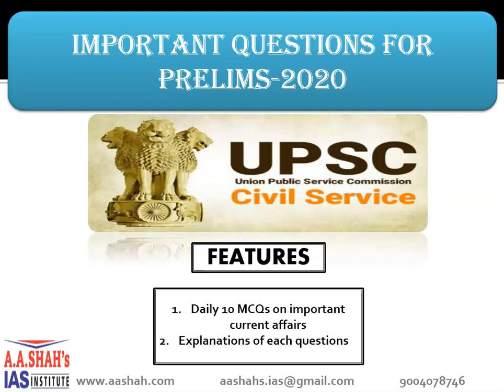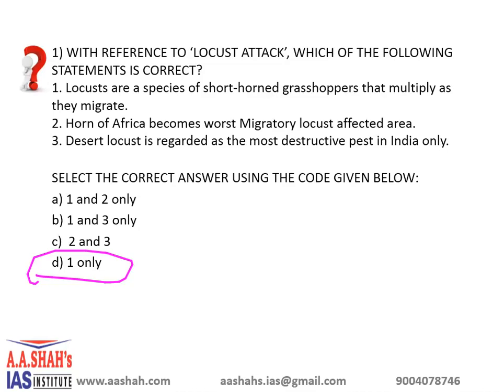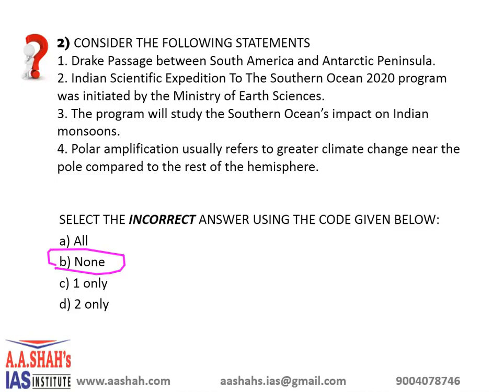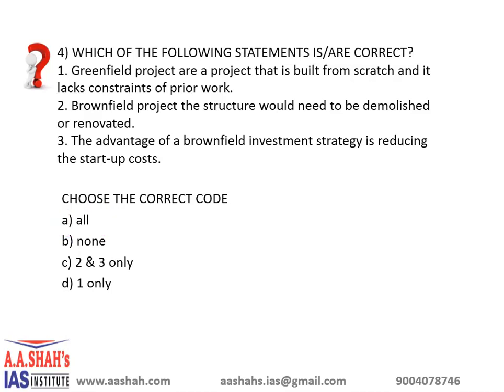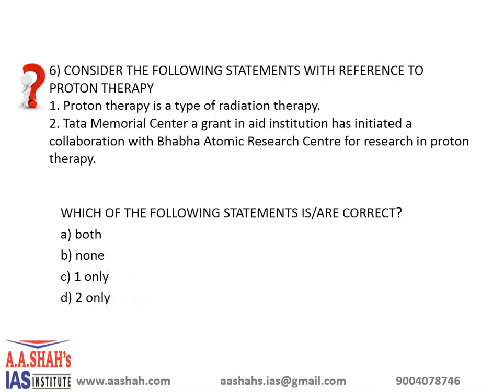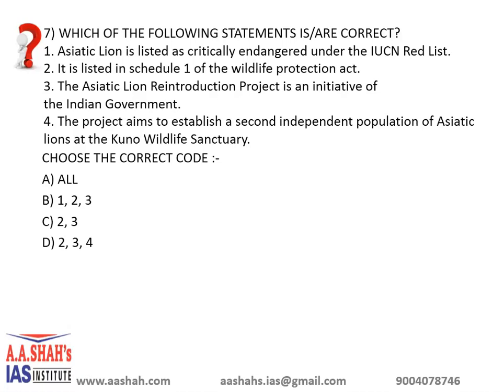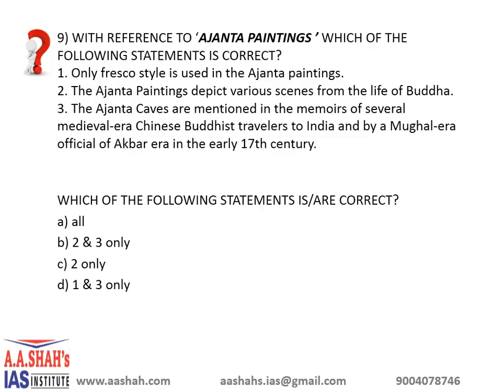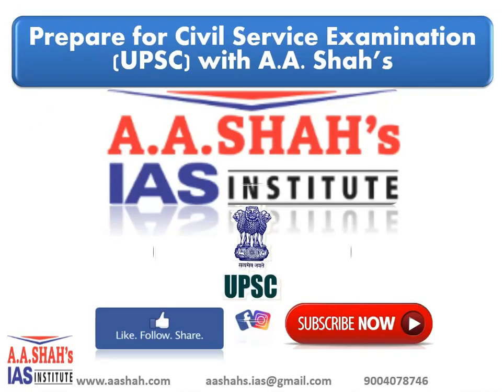4 April 2020 UPSC 10 MCQ with Correct Answer & Explanation | prelims2020 mcq